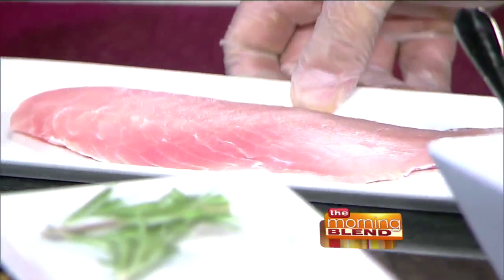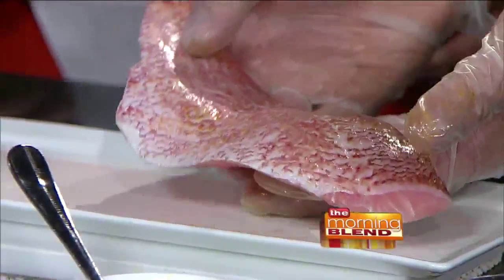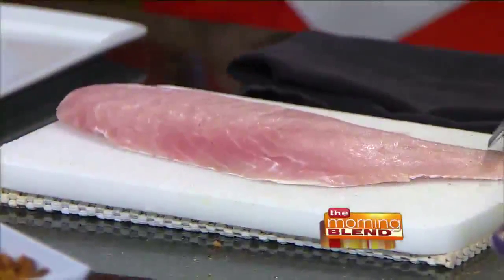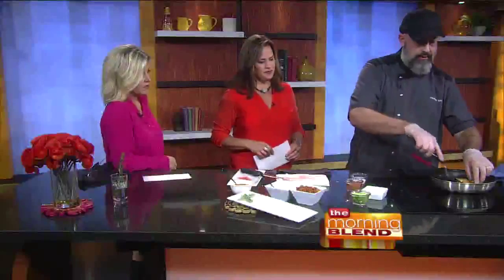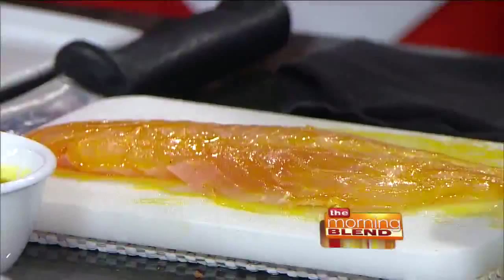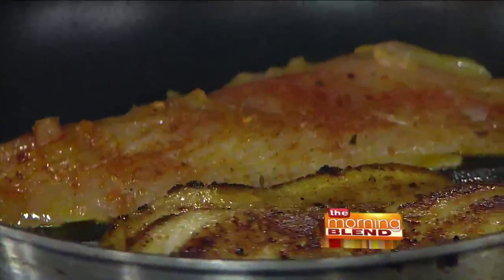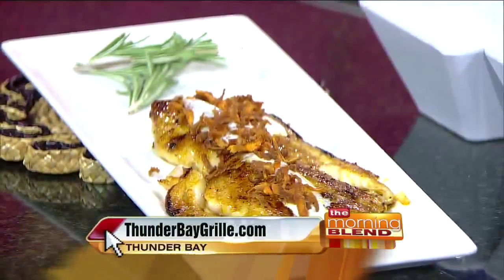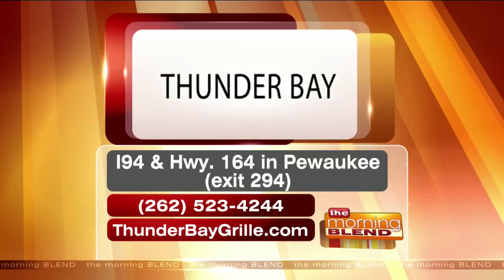A Light & Healthy Fish Dish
Chef Mike Stigler is back in our kitchen and he's whipping up a light and healthy seafood dish from their recent menu revision that reflects the changing of the seasons. It's BBQ Seared Scarlett Snapper: A filet of Red Snapper, seasoned with Achiote oil and BBQ rub, seared and topped with fresh citrus cream and sweet potato slivers. Served with pan roasted veggies, and rosemary roasted potatoes.

For more information on this great restaurant in Pewaukee, visit ThunderBayGrille.com .